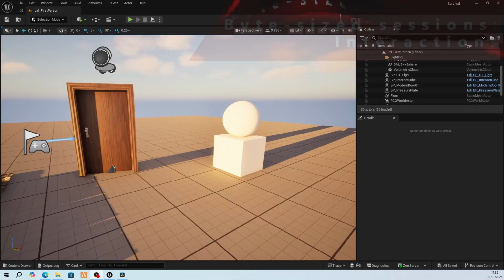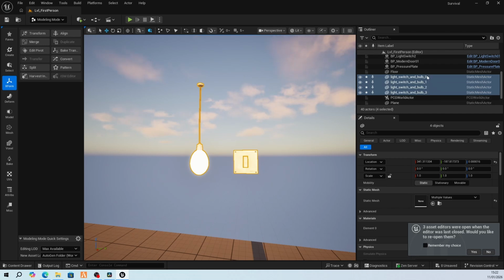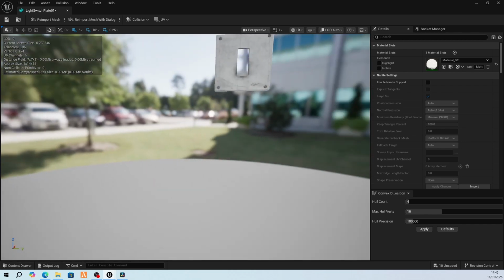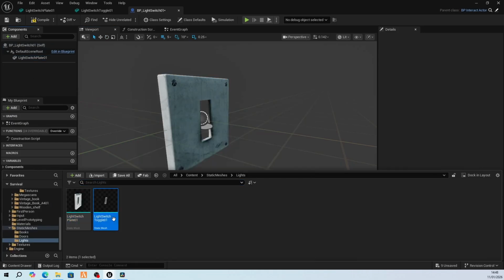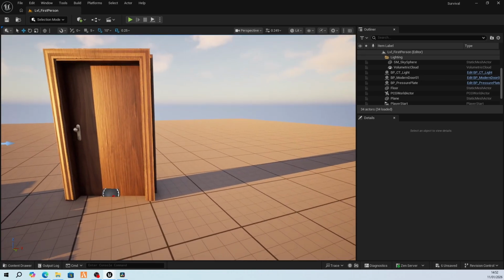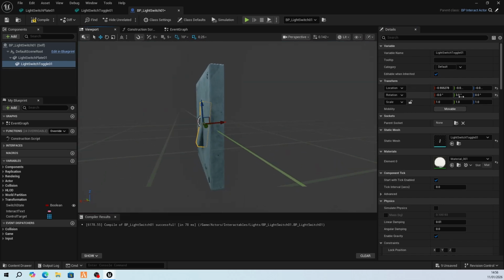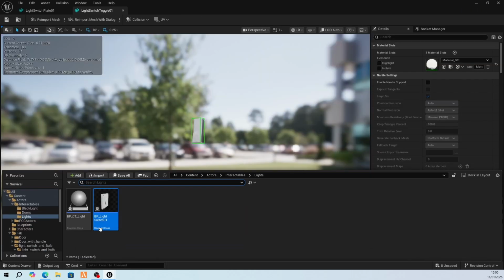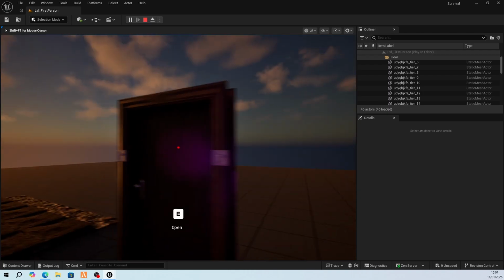Byte-Sized Tutorials: Interactions Part 9 - Light Switches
Welcome to the next episode in a series of bite sized tutorials around mechanics in the Unreal Engine.

Part 9 of the series will deal with creating expanding on our remote interactions in a more specific way, in particular a light switch. We will build and animate the switch using free assets and even link multiple switches to one light just like in a real life hallway.